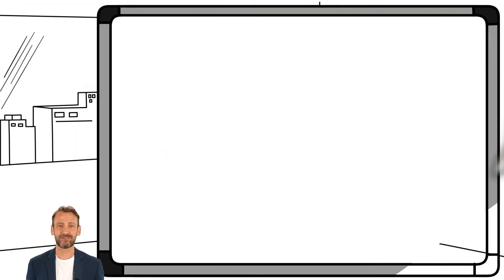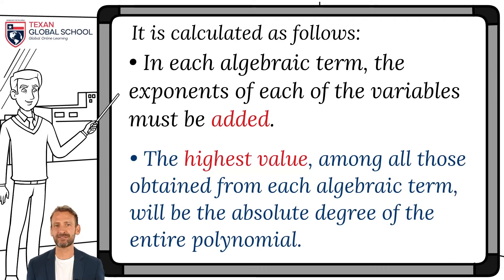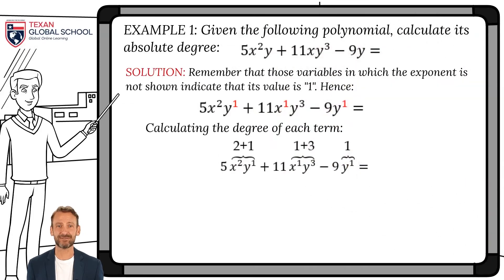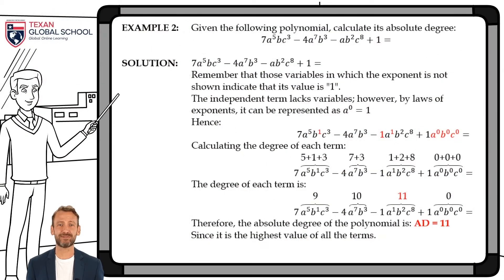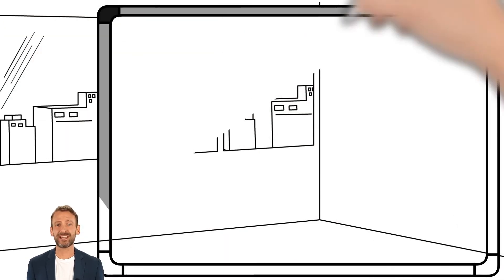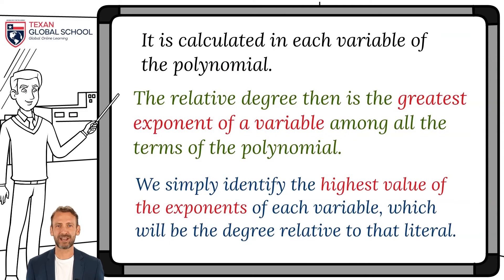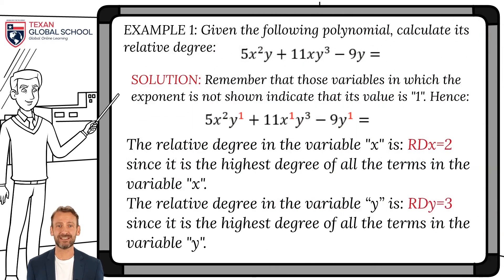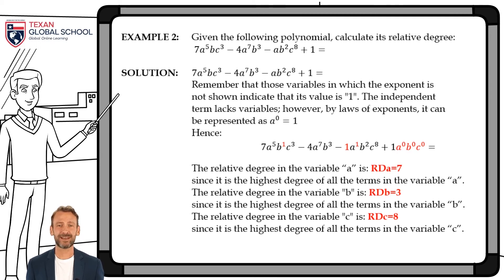Absolute and Relative Degree of a Polynomial | Algebra | Mathematics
The concepts of AbsoluteDegree and RelativeDegree of a Polynomial are explained with examples. The Algebraic Notation begins to be formalized so that students become familiar.